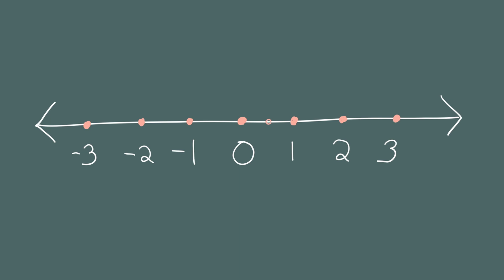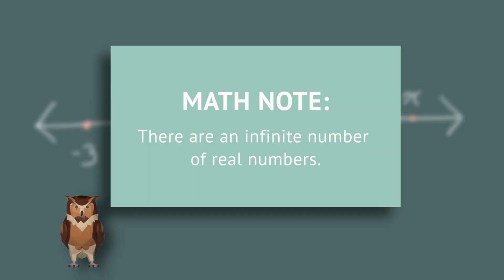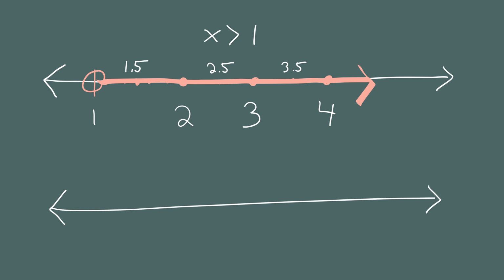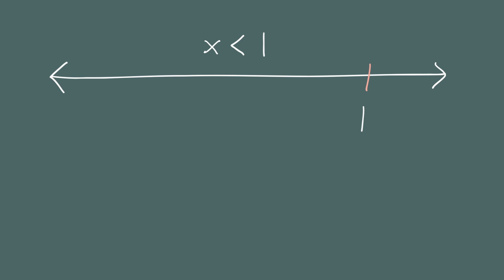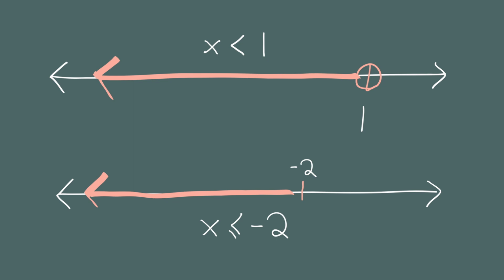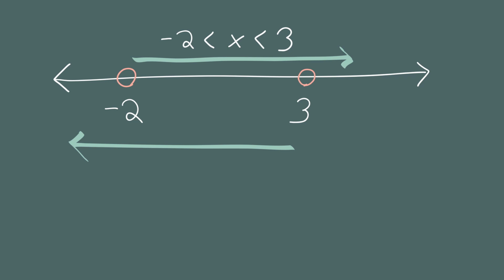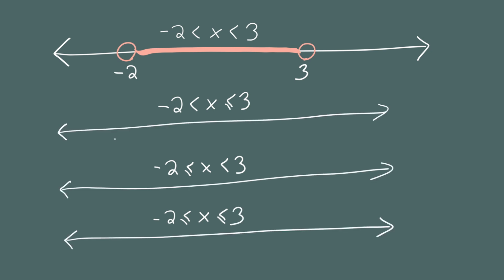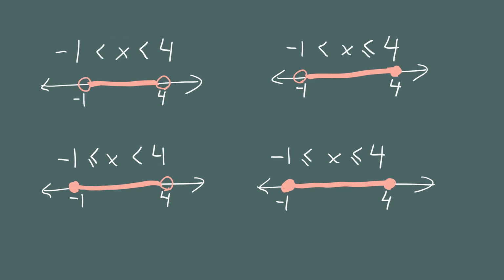Intervals on the Real Number Line ALGEBRA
𝙁𝙤𝙡𝙡𝙤𝙬 𝙩𝙝𝙞𝙨 𝙡𝙞𝙣𝙠  for your free “Solving Word Problems” quick guide!

When you solve algebraic inequalities (as opposed to equations), you’ll get a range of answers instead of just one number. In that case, you can visualize the solutions as an interval on the Real Number Line. Let’s get prepared for that situation in this video.

When you want to draw out an interval represented by a less than sign or a greater than sign, meaning the number is NOT included in the interval, you use an open circle. When you want to include the endpoint (representing a less than or equal to sign, or a greater than or equal to sign), you use a closed circle.

We’ll show examples of all the possible situations of open intervals and closed intervals on the Real Number Line in this video!

𝙅𝙪𝙢𝙥 𝙩𝙤 𝙩𝙝𝙚𝙨𝙚 𝙨𝙚𝙘𝙩𝙞𝙤𝙣𝙨 𝙞𝙣 𝙩𝙝𝙚 𝙫𝙞𝙙𝙚𝙤:
0:00 Intro to the Real Number Line
1:53 Intervals on the Real Number Line
2:04  x greater than 1
3:17  x greater than or equal to 1
4:00  x less than 1
4:33  x less than or equal to -2
4:54  -2 less than x less than 3
6:19  all the possible intervals!

𝙑𝙊𝘾𝘼𝘽𝙐𝙇𝘼𝙍𝙔 𝙏𝙀𝙍𝙈𝙎 𝙞𝙣 𝙩𝙝𝙞𝙨 𝙫𝙞𝙙𝙚𝙤:
variable
interval
less than
greater than
open circle
closed circle
endpoint

𝘾𝙧𝙚𝙙𝙞𝙩𝙨:
Produced by Michael Lee Harrison and Kimberly Hatch Harrison

Musical Theme: Dan’s Dans by Neon Beach (WLK9PQPYGV8PJJST)
𝙎𝙞𝙜𝙣 𝙪𝙥 𝙩𝙤 𝙤𝙪𝙧 𝙢𝙖𝙞𝙡𝙞𝙣𝙜 𝙡𝙞𝙨𝙩 𝙩𝙤 𝙟𝙤𝙞𝙣 𝙩𝙝𝙞𝙨 𝙘𝙡𝙖𝙨𝙨 𝙛𝙤𝙧 𝙛𝙧𝙚𝙚